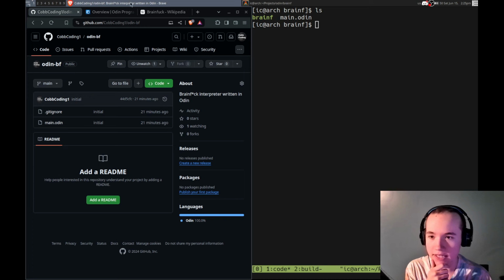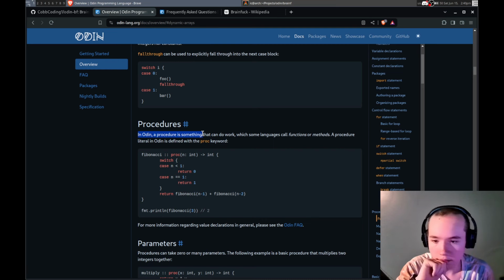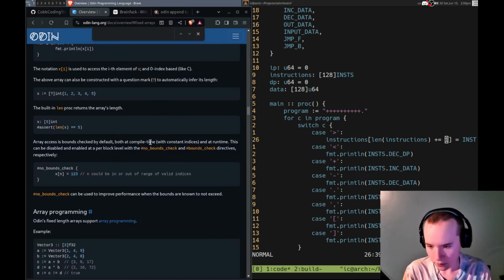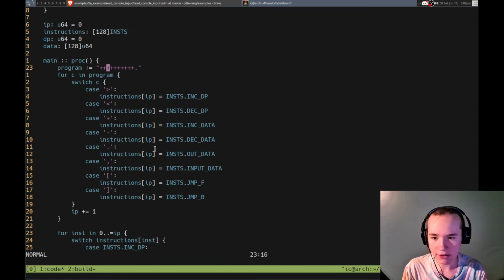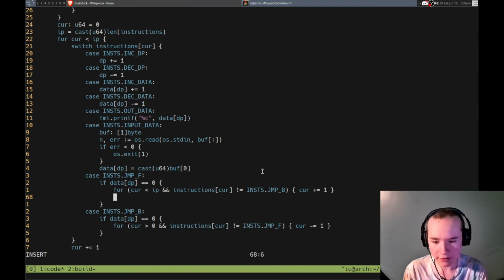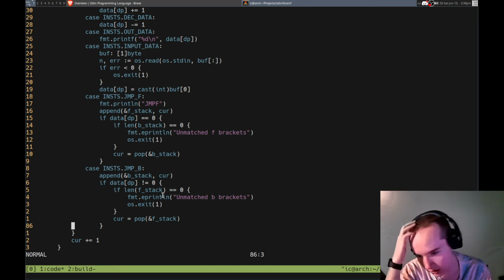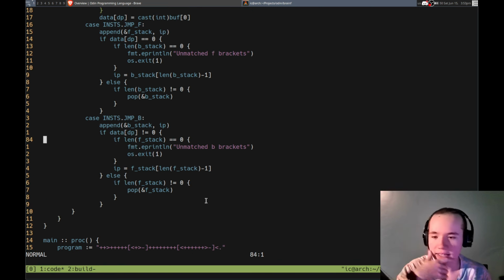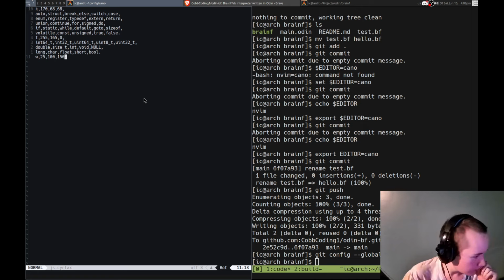Is Odin The Best New Language?